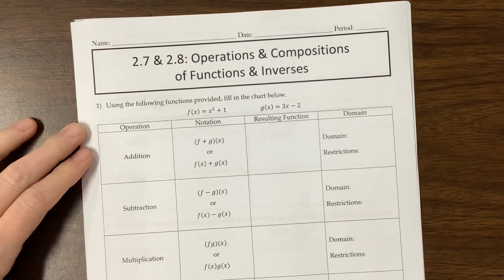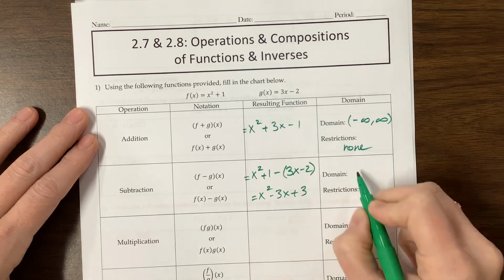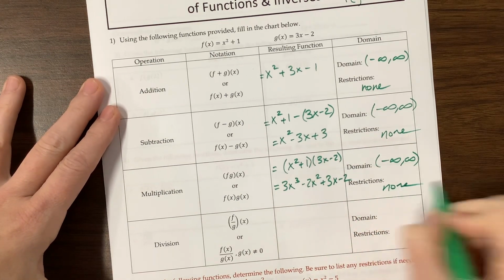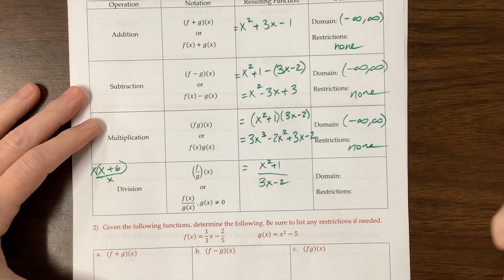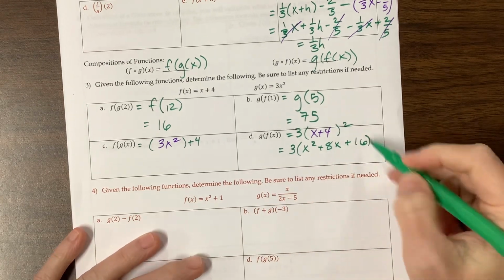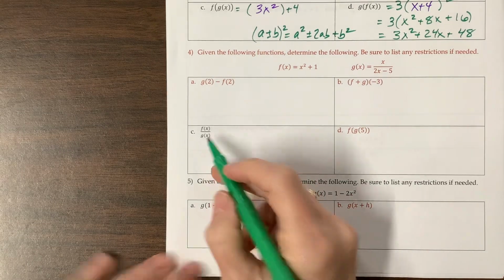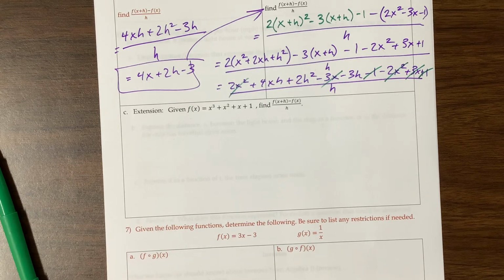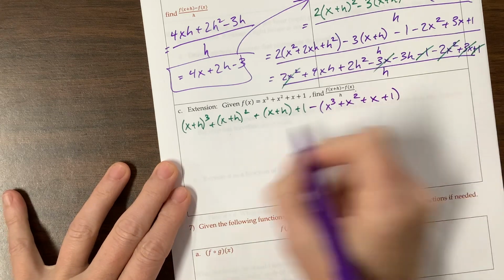Function Operations and Composition for AP PreCal (1 out of 3)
Ms. Kosh introduces function operations and composition for AP PreCal. This is the first of three videos on sections 2.7 and 2.8.